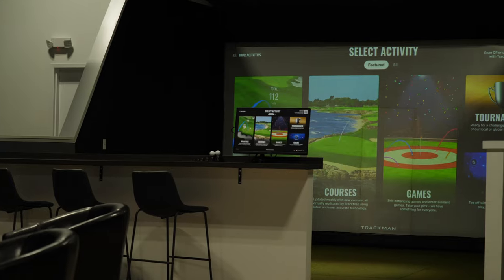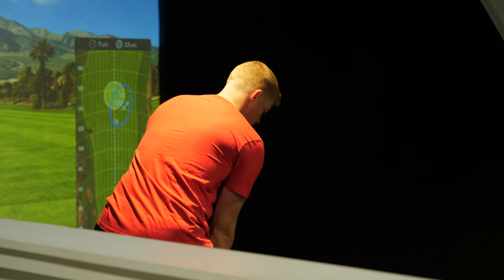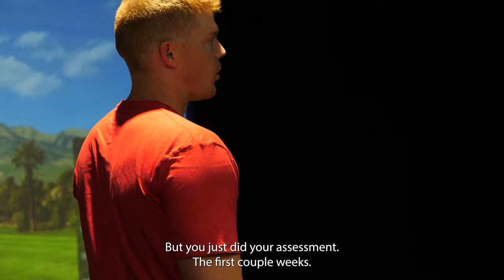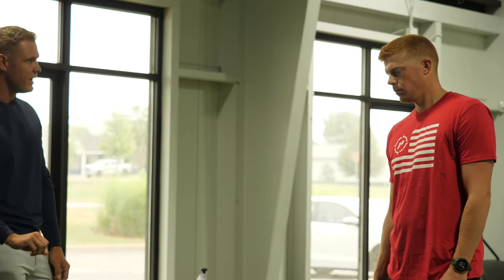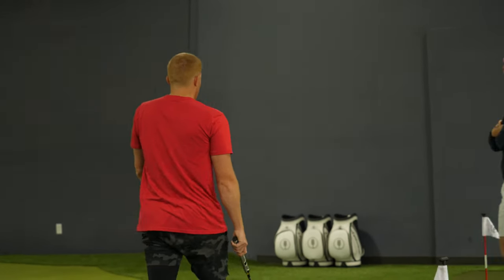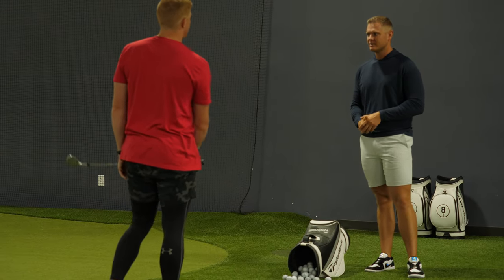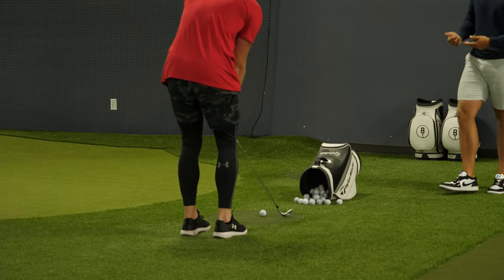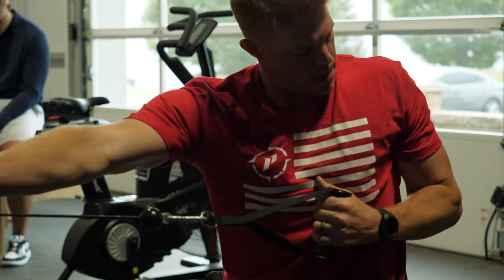CAN ELV8 GOLF FIX MY GOLF GAME?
Brett Graves joins Elv8 Golf instructor Caleb Willems for a full day of training at Elv8 Golf in Lake St. Louis, Missouri. An ELV8 training program consists of a golf assessment that tests your skills and body capabilities. Then a coach designs a personalized practice plan for you to help improve your game.

Brett works on different areas of his game to improve his swing, short game skills and golf peformance in the weight room.